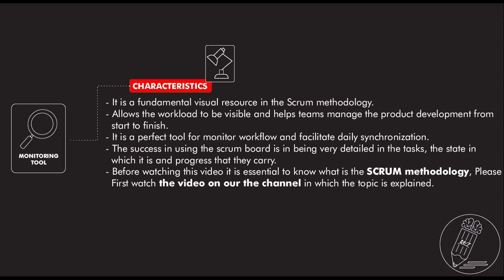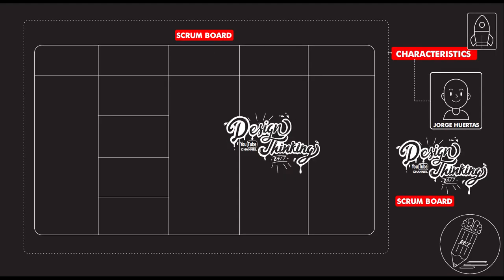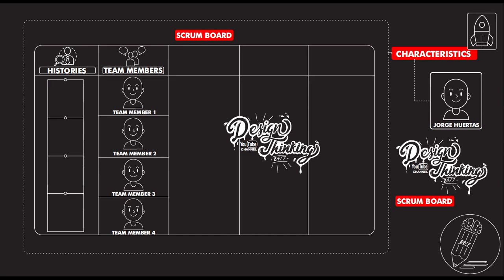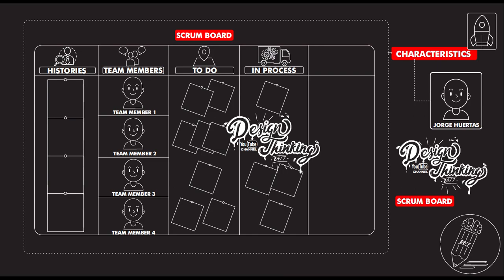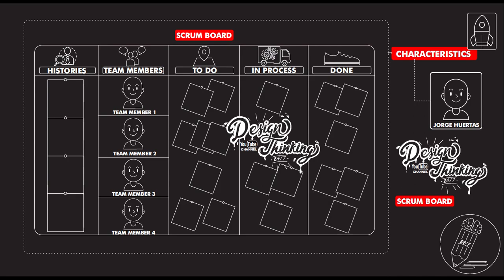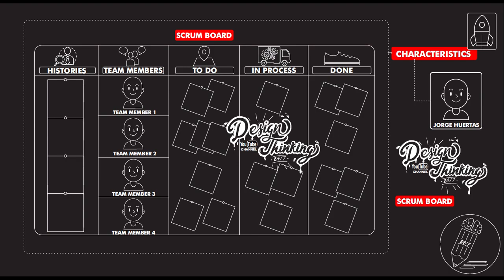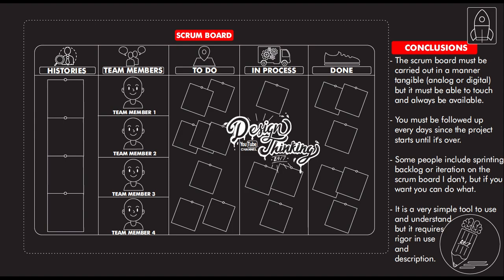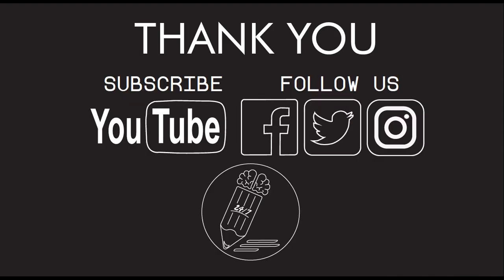What is and how to make a "SCRUM BOARD"? How does it works? Step by step. Temp 12 - Ep 188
VideoTutorial explaining, What is and how to make a "SCRUM BOARD".